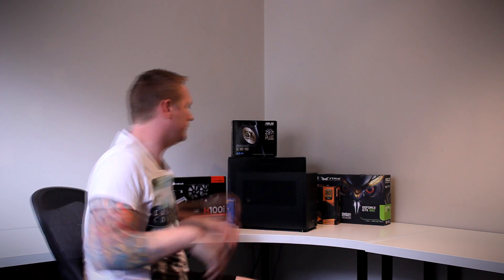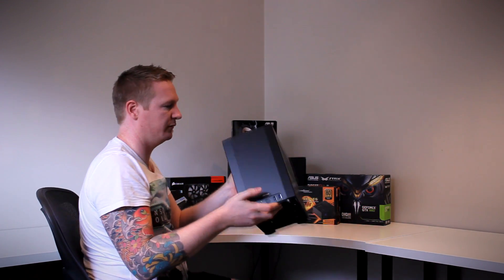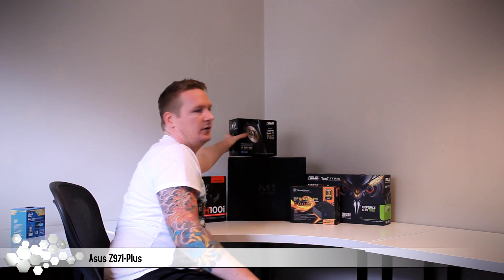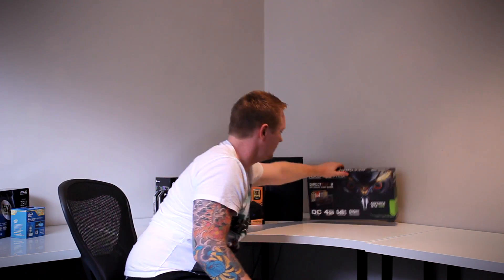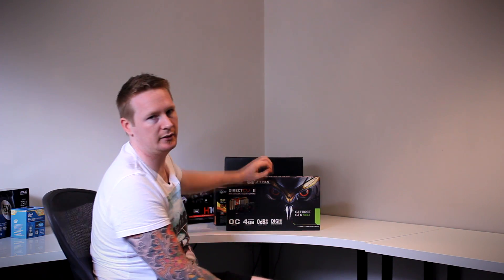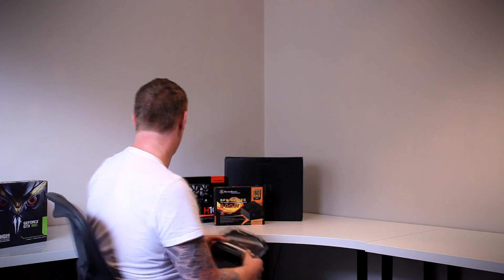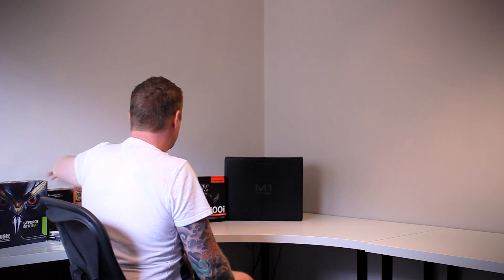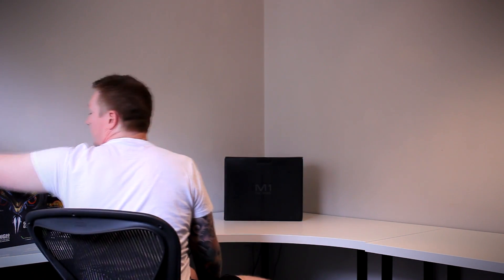Project MiniValidus - Part 01 - Meet The Parts.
Hi everyone,

Welcome to Part 1 of a new project I've called "MiniValidus" an mITX build i'm working on.

Here we just have a quick run through the hardware going in.